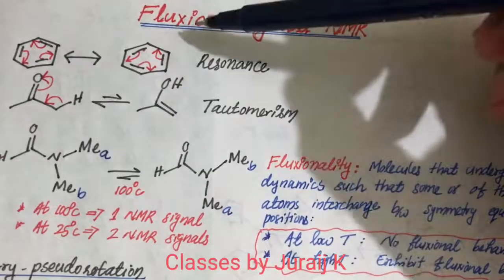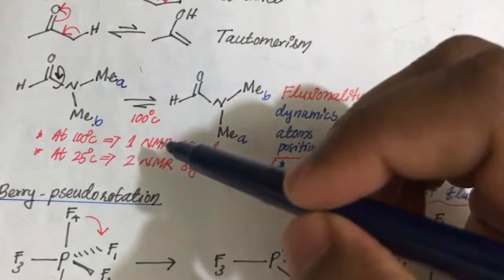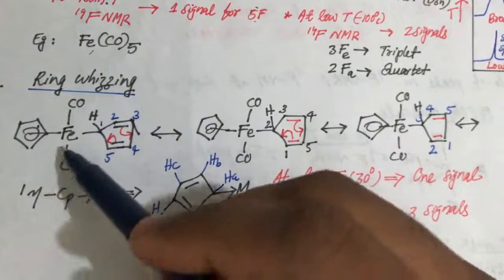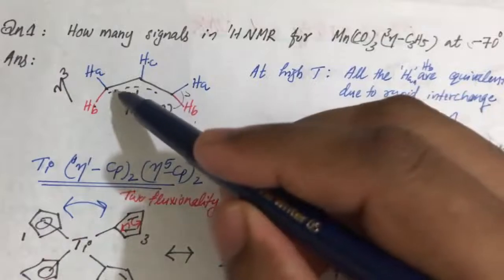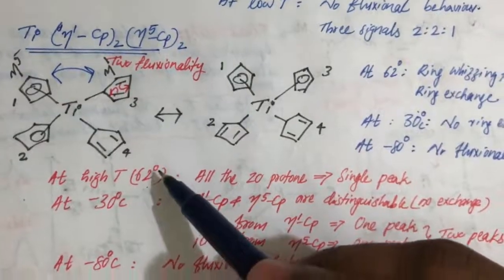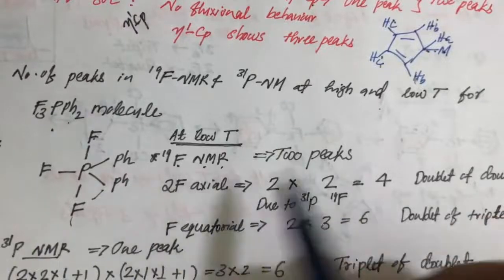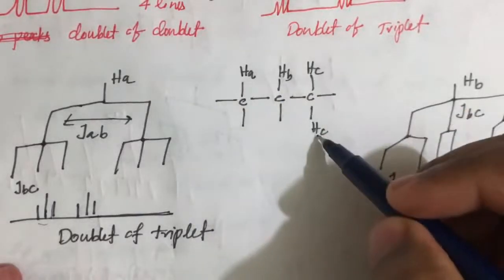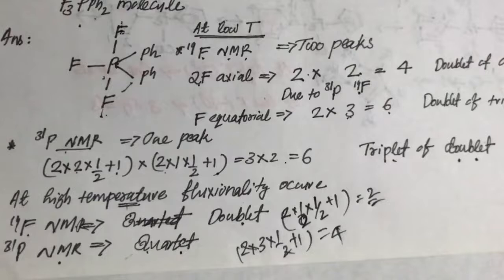NMR and Fluxional behavior of molecules-CSIR NET/GATE